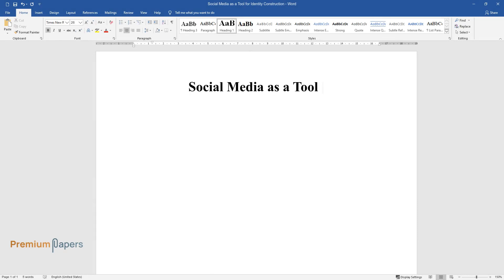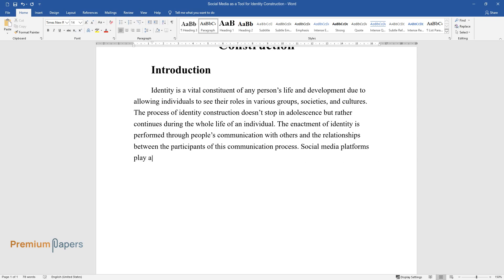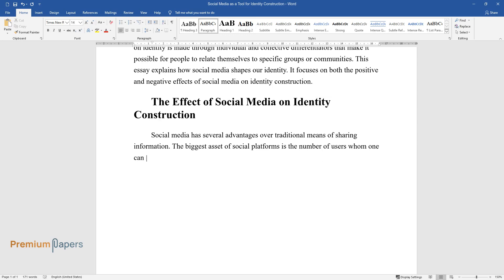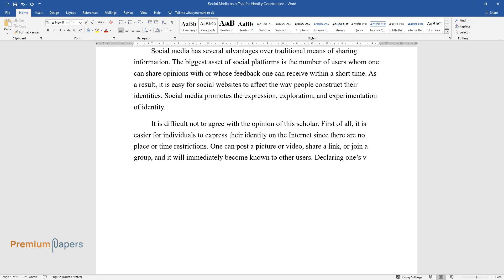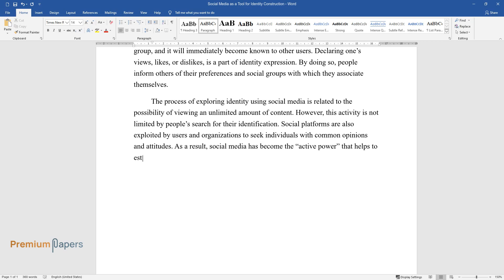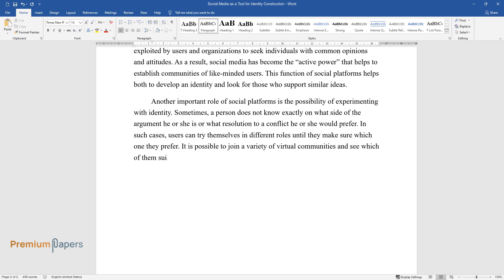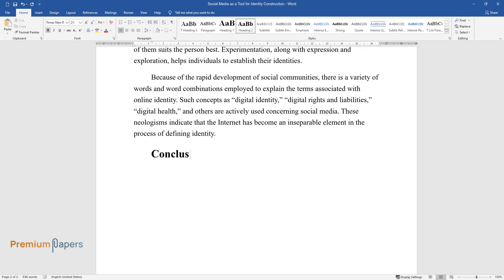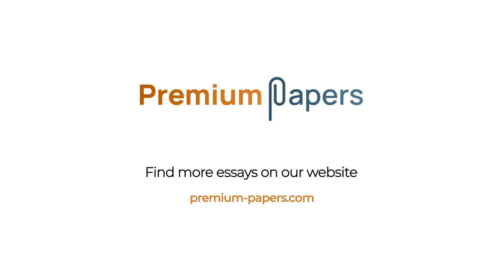Social Media as a Tool for Identity Construction - Essay Example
📝 Essay description: This essay explains how social media shapes our identity. It focuses on both the positive and negative effects of social media on identity construction.

ℹ️ Words: 553
ℹ️ Pages: 3

📚 Reference list:
Gündüz, Uğur. “The Effect of Social Media on Identity Construction.” Mediterranean Journal of Social Sciences, vol. 8, no. 5, pp. 85-92.